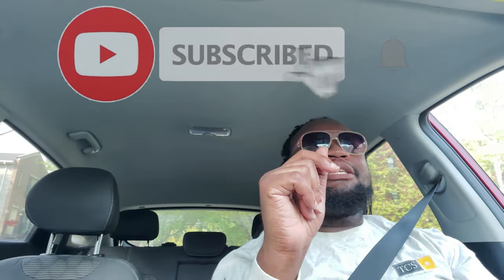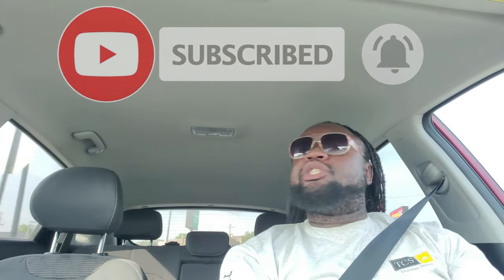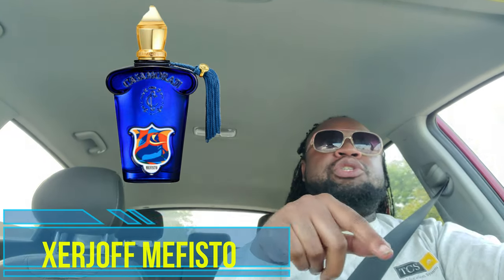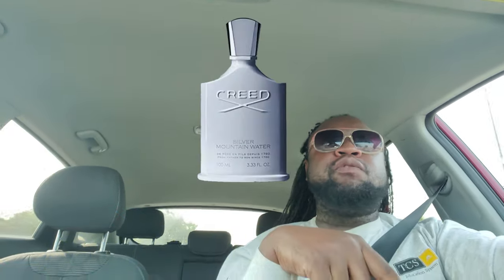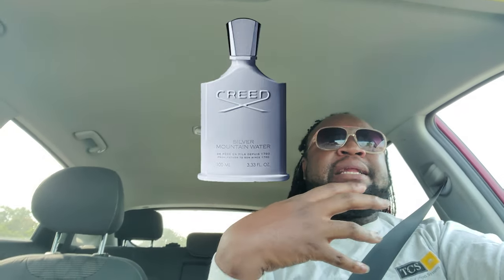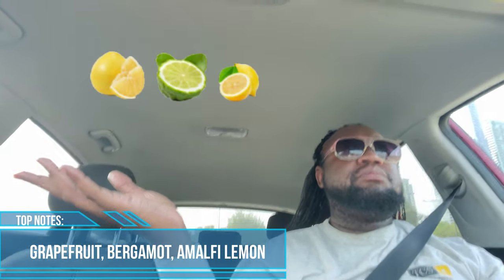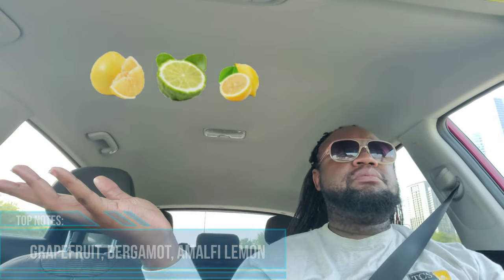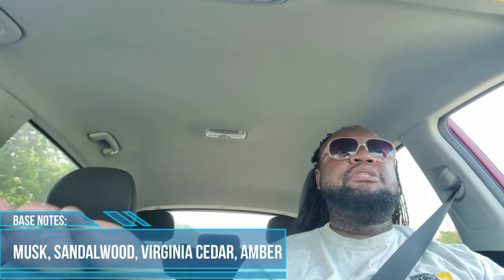Is Xerjoff Mefisto a CreedKiller? Ride Along Fragrance Review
Xerjoff Mefisto Ride Along Fragrance Review

Uncommon Scentz Reviews Niche fragrances in a Mobile Ride Along. Will this one be a Creed Killer

Hop on in and let's go on this fantastic Voyage

0:00 Intro
0:28  B Roll
0:57 Ode to Aquatics
1:16 Intro to Xerjoff Mefisto
1:45 Quality Control
1:59 Price
2:12 Presentation
2:44 Regality
3:36 What I Smell
4:36 Top Notes
4:46 Heart Notes
4:56 Base Notes
5:32 Quality vs. Quantity
5:53 Performance
6:45 Play
7:25 Reason for the Season
8:03 Trust your Experience
9:04 Call to Action
9:33 Embrace Growth
9:45 Life's Lessons
10:27 Protect Your Energy
11:16 Push Bike (Push Back)
12:00 Ask Questions
12:34 Bike Up (Back Up)
13:52 Meet Em Where they @
15:00  Recap after the Day Wraps
15:22 Cop or Drop?
16:00 Price
16:20 Debut
17:26 Back 2 Life
17:50 Do What Works for You!
18:53 OUTRO
19:01 Bloopers and Outtakes